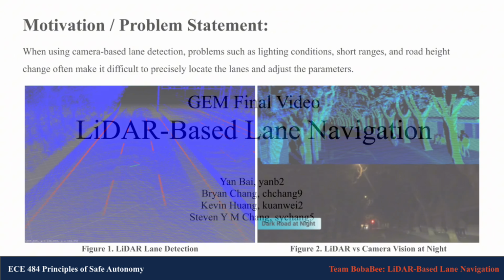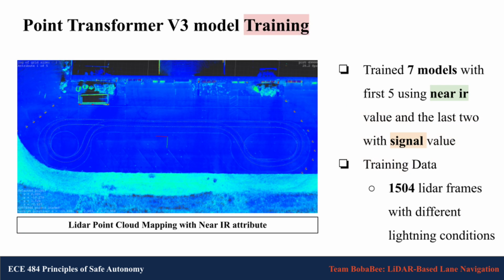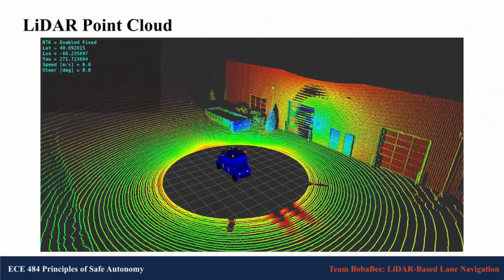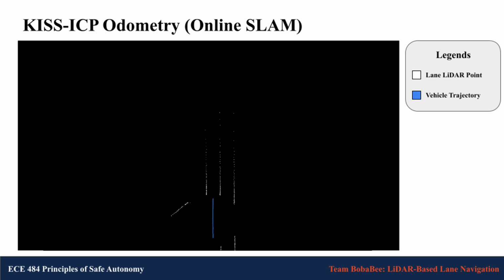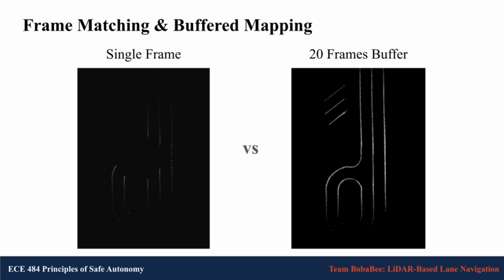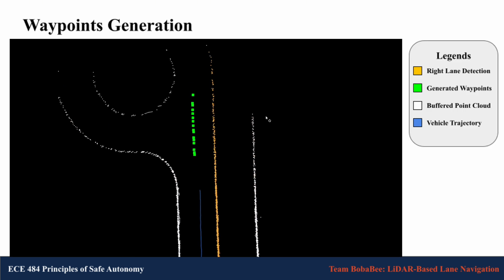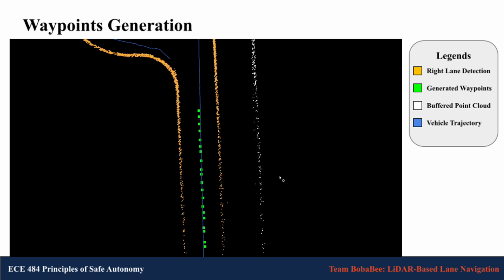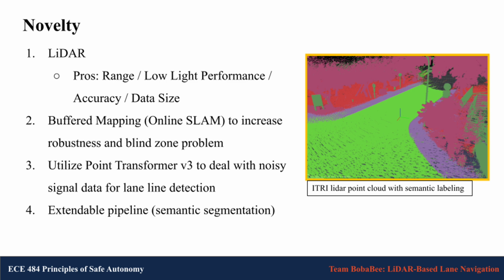LiDAR-Based Lane Navigation System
A robust lane detection and navigation system that utilizes LiDAR point cloud data instead of traditional camera-based approaches. Our system provides reliable lane detection and autonomous navigation capabilities that are immune to challenging lighting conditions and adverse weather.

Key Features:
1. LiDAR-based lane detection using Point Transformer V3
2. Robust point cloud registration using KISS-ICP
3. Buffered mapping for increased robustness and blind zone handling
4. Real-time performance with optimized preprocessing pipeline
5. Works reliably in various lighting conditions including night-time
6. Integration with GEM E2 and E4 autonomous vehicle platform

Technical Pipeline:
1. LiDAR point cloud acquisition
2. Point cloud preprocessing and filtering
3. KISS-ICP odometry for precise localization
4. Point Transformer V3 inference for lane detection
5. Frame matching and buffered mapping
6. Lane detection and waypoint generation
7. Autonomous vehicle control